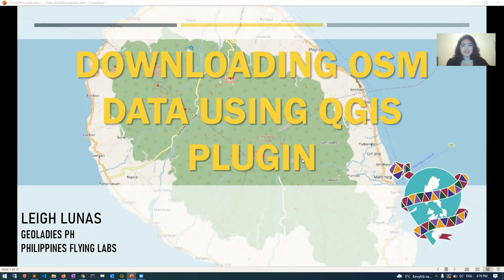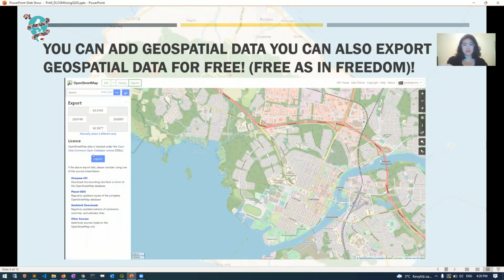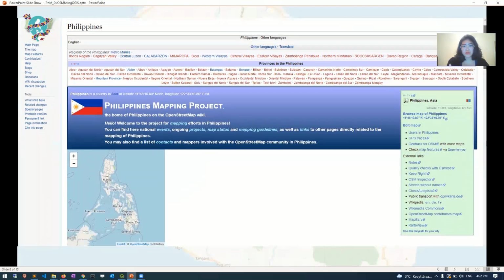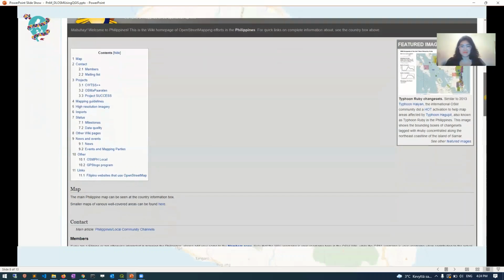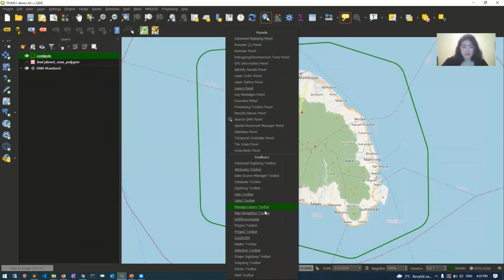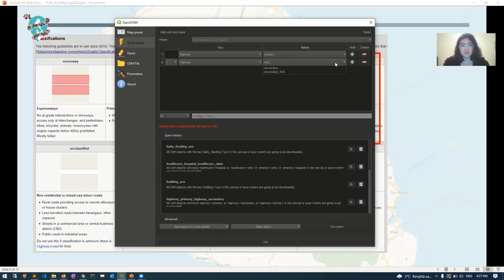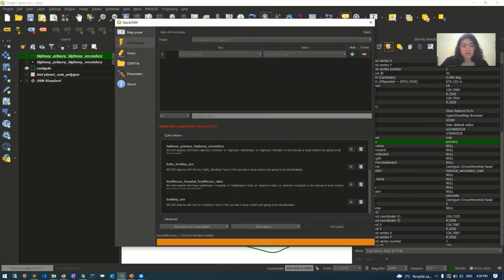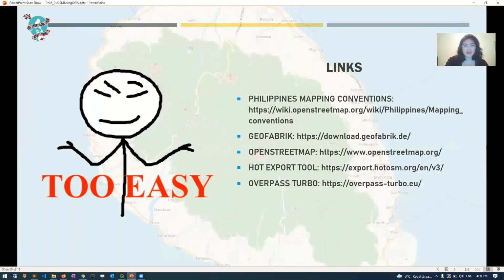Downloading OSM Data using QGIS Plugin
My presentation during the Pista ng Mapa 2021. Aside from quickly going through the downloads, I also did a bit of an intro on OSM mapping conventions here in the Philippines to better understand what the tags mean.